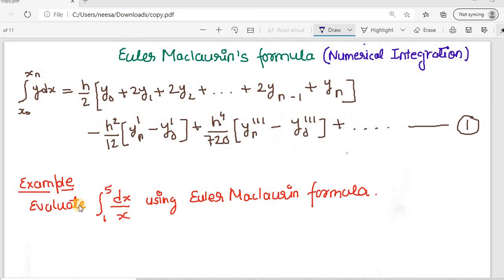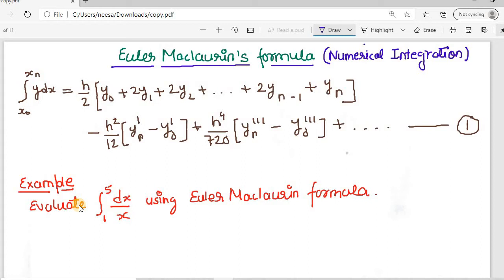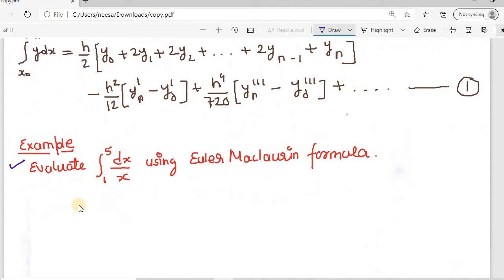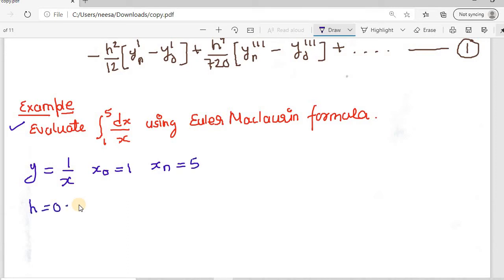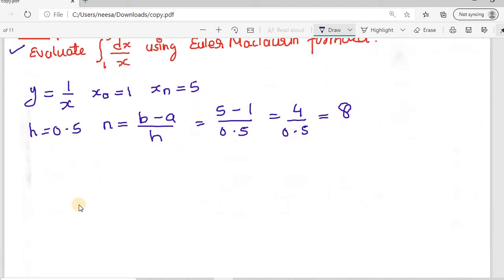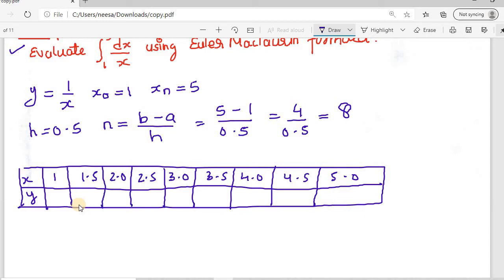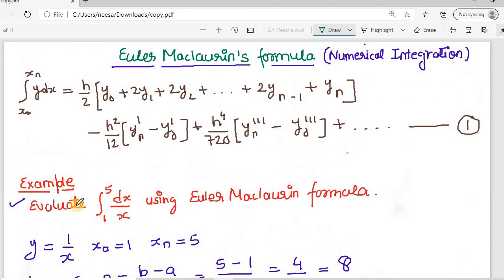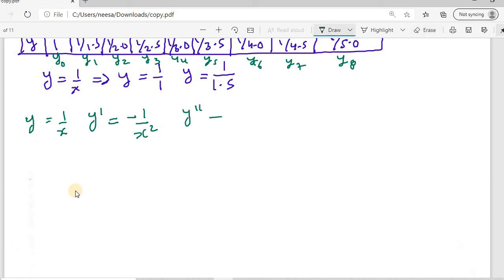Euler Maclaurin Formula for Numerical Integration